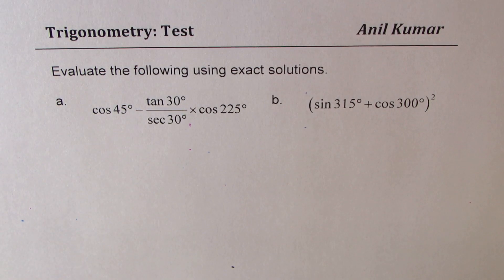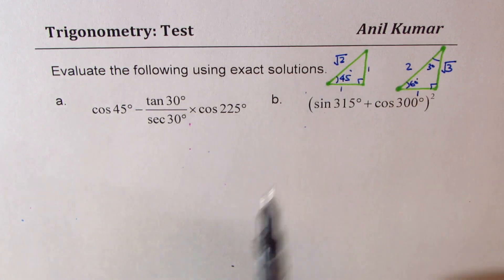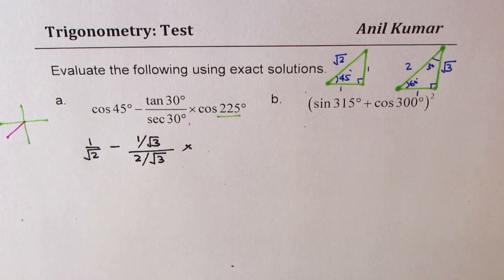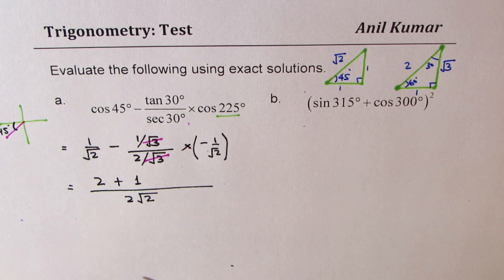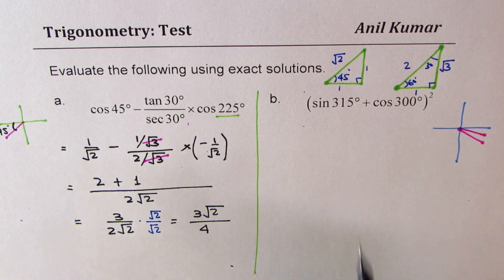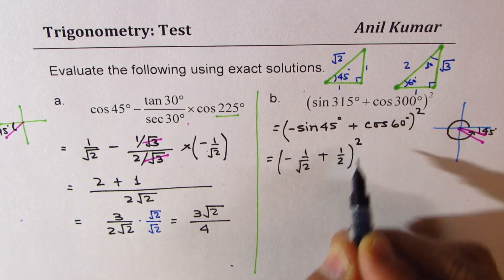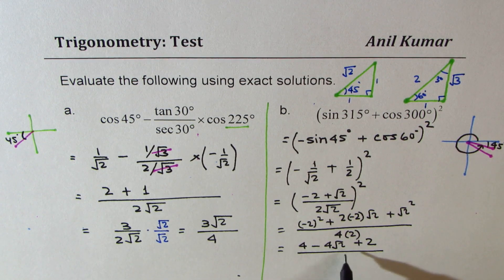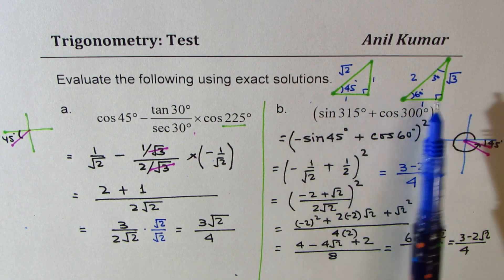Find Exact Value of Trigonometric Expressions MCR3U